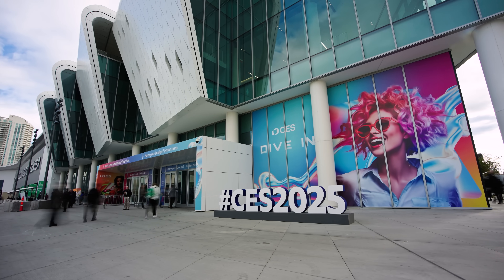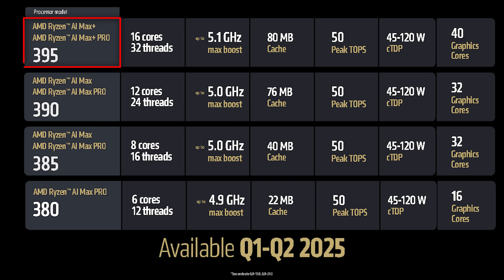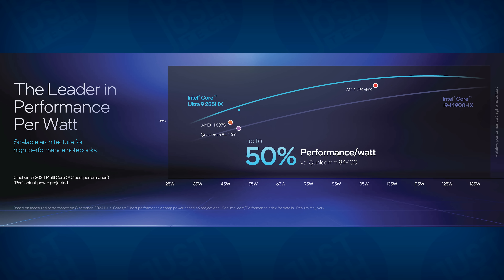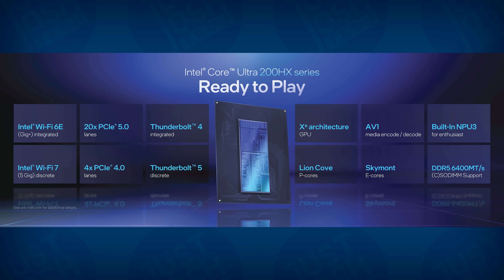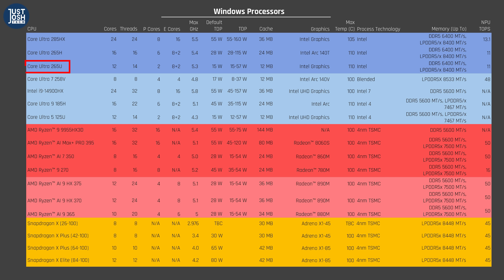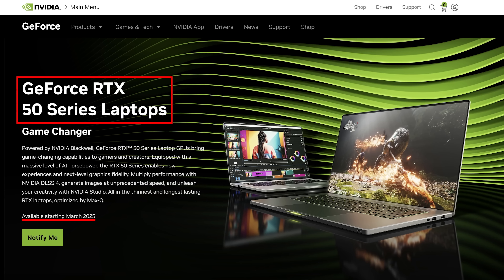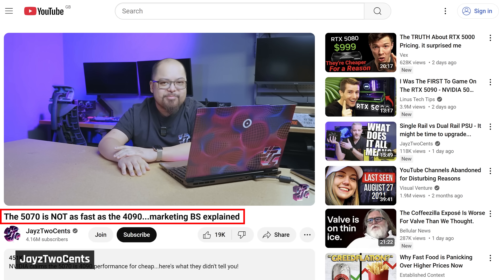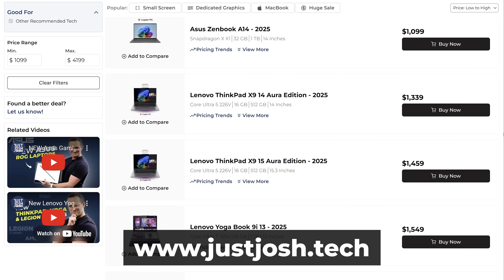Intel, AMD, and Qualcomm CPUs & GPUs for 2025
► Timestamps
00:00 Intro
00:37 AMD - High Performance
03:14 Intel - High Performance
06:50 Light Users
07:06 AMD - Light Users
08:08 Intel - Light Users
10:13 Qualcomm
11:27 NVIDIA 50 Series
12:10 DLSS 4
12:47 Specs
13:21 Versus the 40 Series
14:30 Versus the Desktop Cards
14:49 Conclusion